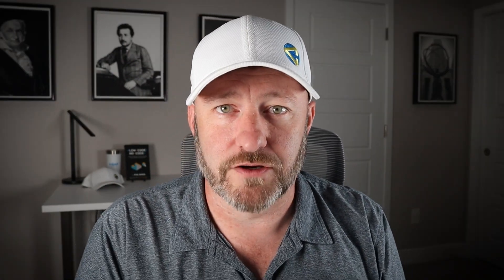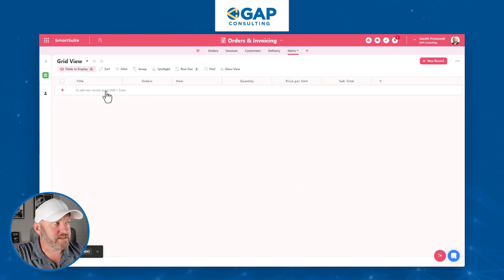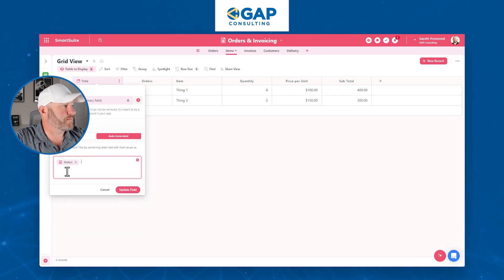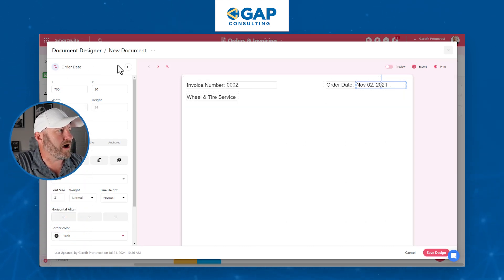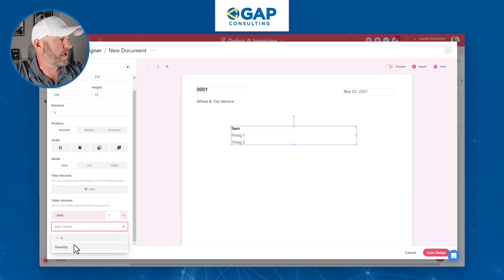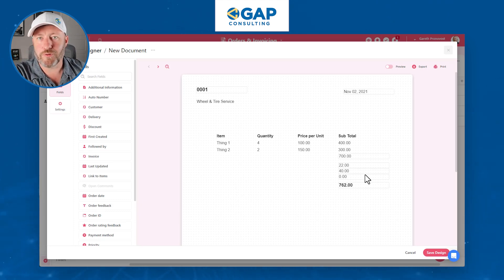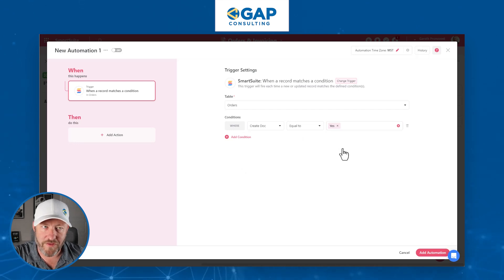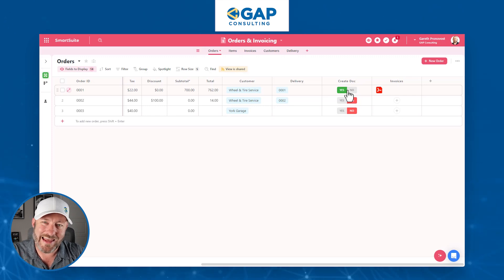Create Documents with Automation in SmartSuite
Check out the newest automation feature inside of SmartSuite. You now can effortlessly create documents directly from your stored SmartSuite data, transforming the way you work with automated document creation. Learn about the unique automation feature and how you could revolutionize database management. Stop manually creating templates and start saving more of your time!

Table of Contents: 📖 👇

00:00 - What this video covers
01:26 - Reviewing Databases
03:30 - Building Item calculations
08:01 - Using the document designer to create an invoice
14:16 - Create the Generate PDF Automation
18:10 - How to Get More Help!